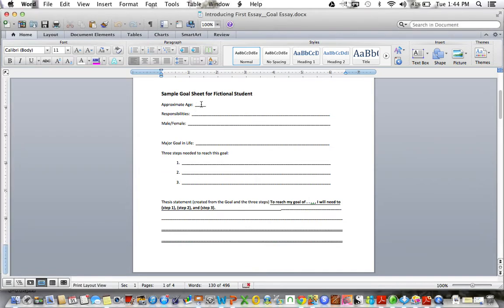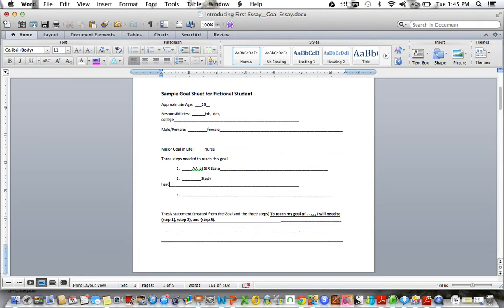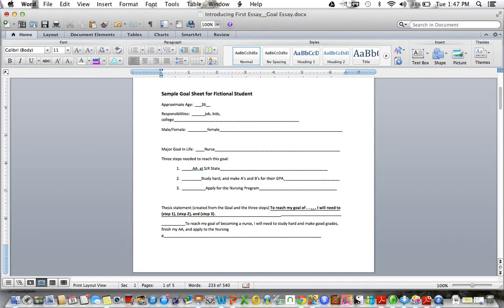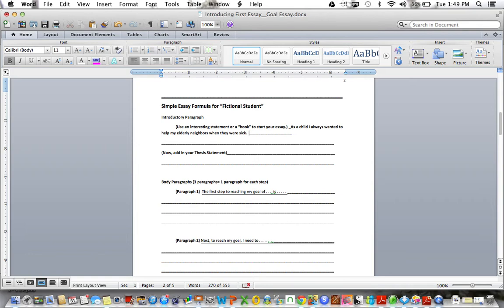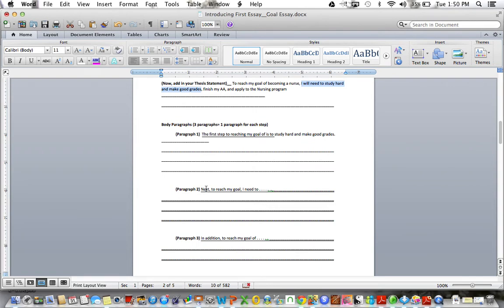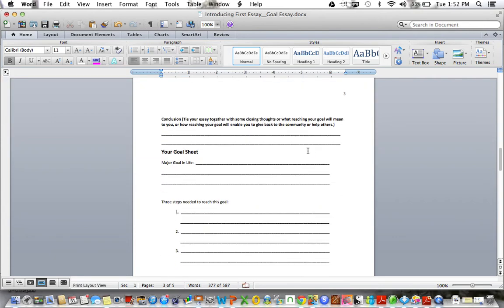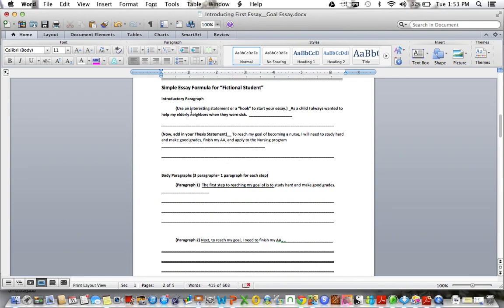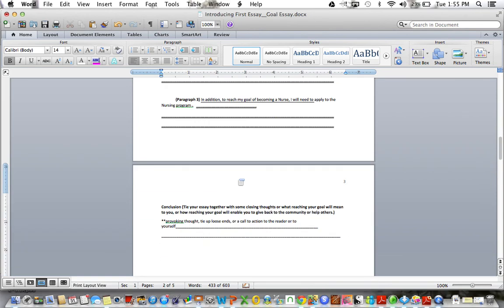Goal Essay Lecture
Introductory Assignment for the Five Paragraph Essay.